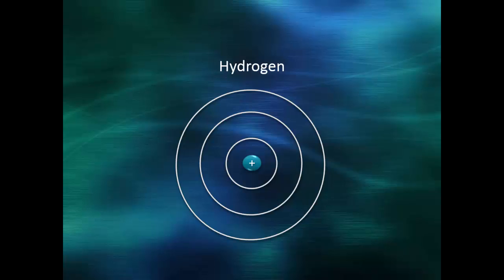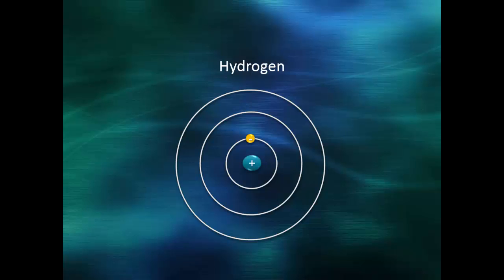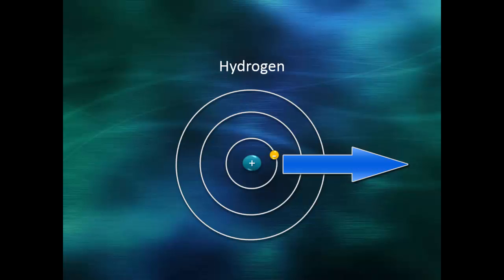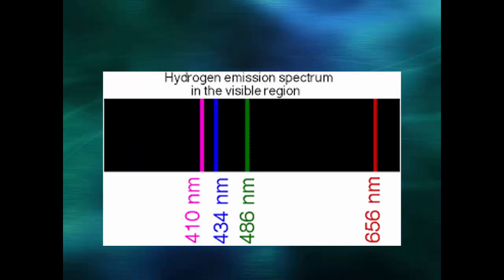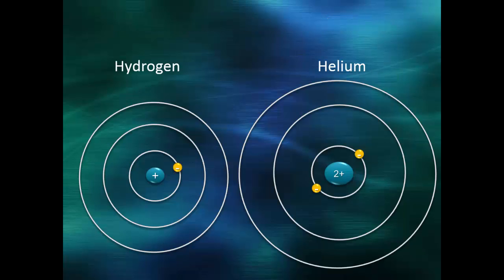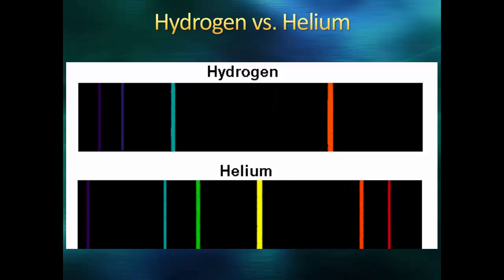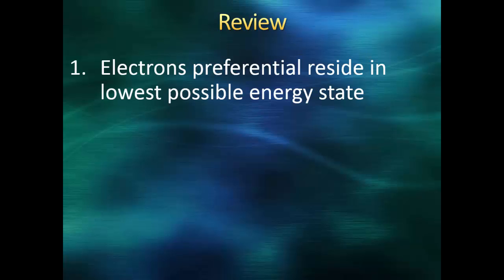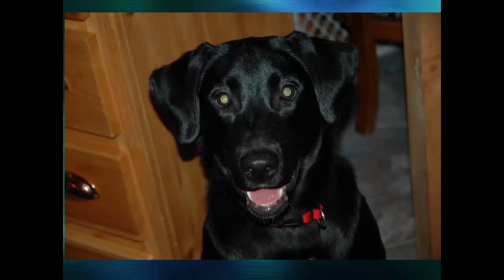5.7 - Atomic Spectra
Bringing what you learned in the first 6 videos together in order to describe and understand atomic spectra.